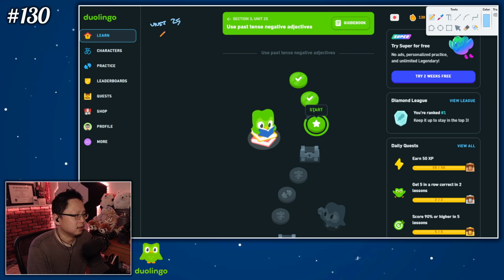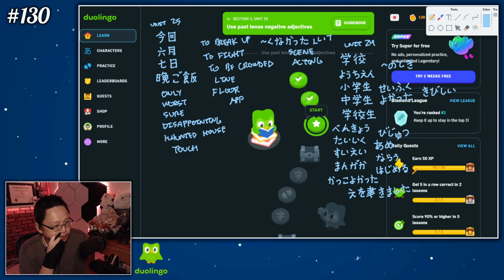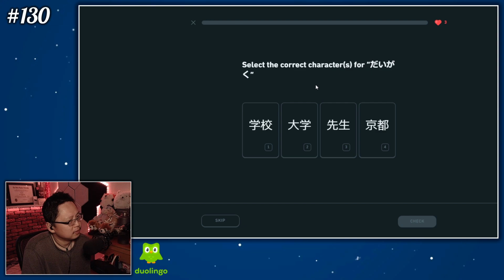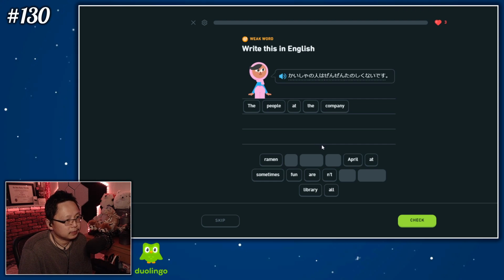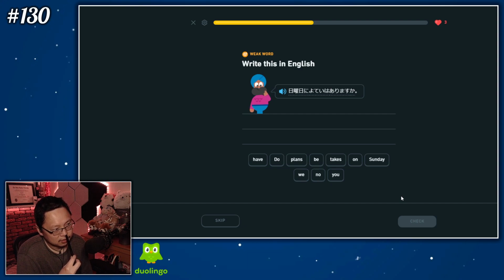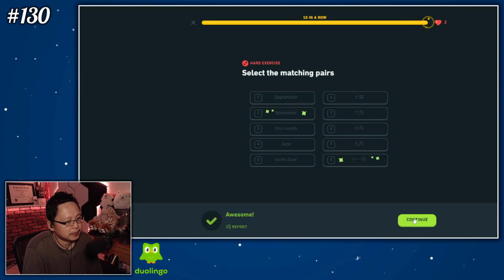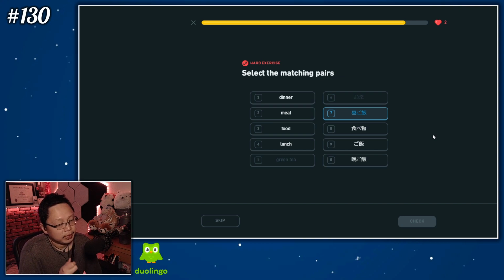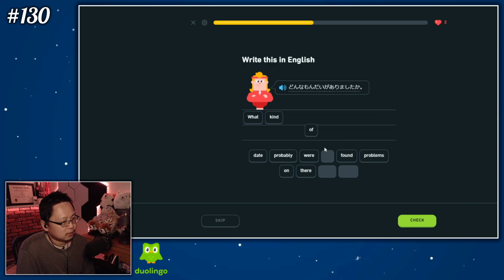MAKU LEARNS: Duolingo JP - Day 130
Learning Japanese with Duolingo
Founders: Luis von Ahn, Severin Hacker
CEO: Luis von Ahn